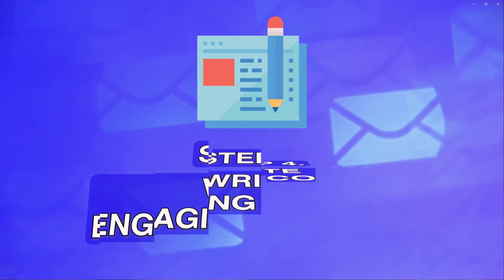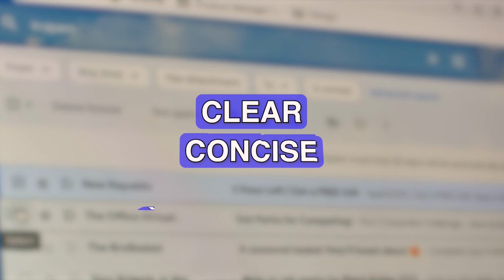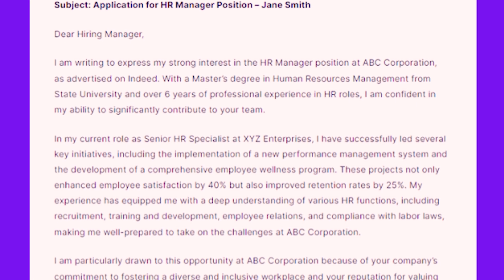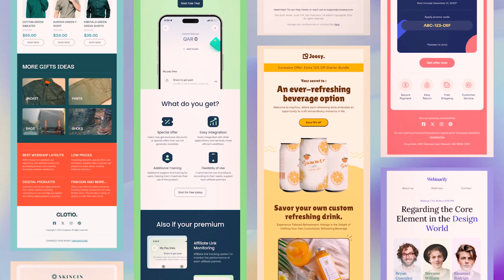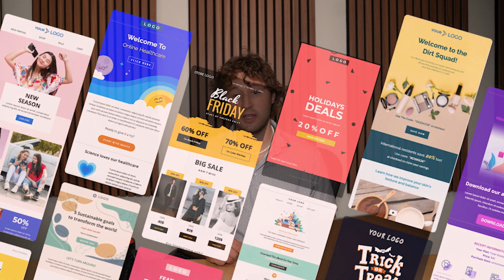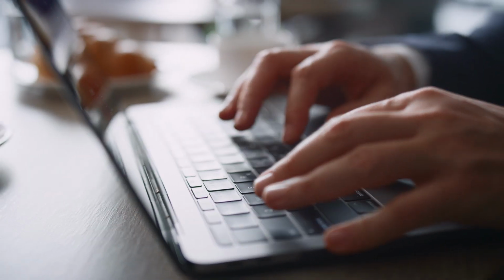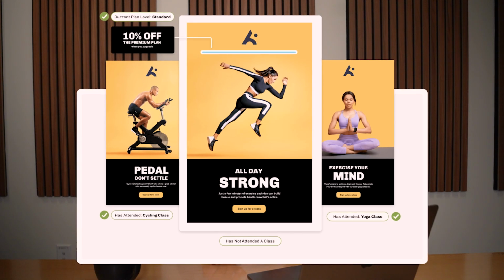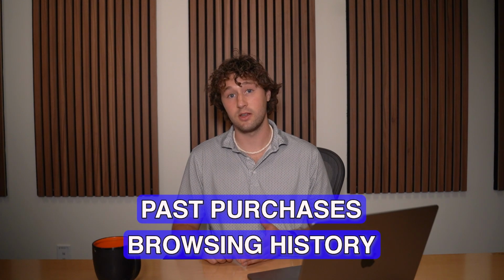Master Email Campaigns in 5 Minutes!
Welcome to Digital Sunflower! 🌻 In this video, we’ll walk you through the essentials of crafting an email campaign that boosts sales and drives engagement.

Email marketing is a powerful way to connect directly with your audience. Whether your goal is to increase sales, drive traffic, or build customer relationships, this tutorial covers everything you need to get started.

What You’ll Learn:

-Setting Clear Goals: Define what you want to achieve with your campaign.
Understanding Your Audience: Segment your email list for tailored messaging.

-Creating Compelling Subject Lines: Make sure your emails get opened.
Writing Effective Content: Keep your emails engaging and action-oriented.

-Design and Layout: Ensure your emails are visually appealing and easy to read.

-Testing and Optimization: Fine-tune your campaigns for the best results.
Plus, stick around for a pro tip on how to personalize your emails for even better engagement.